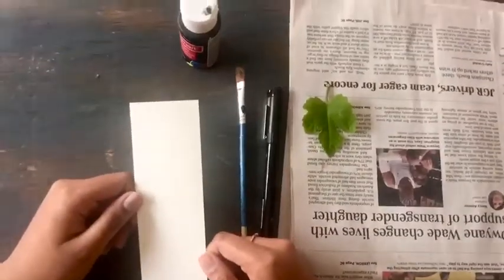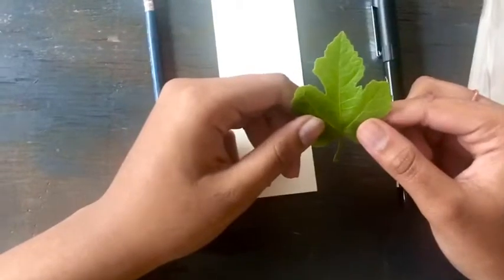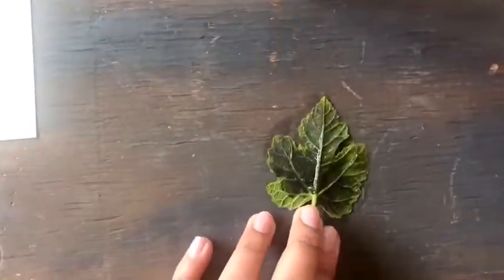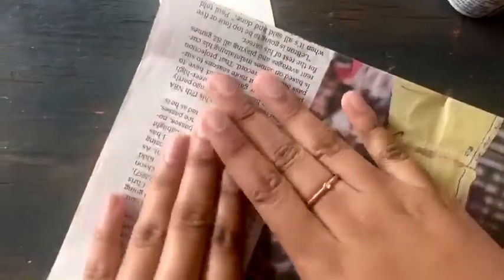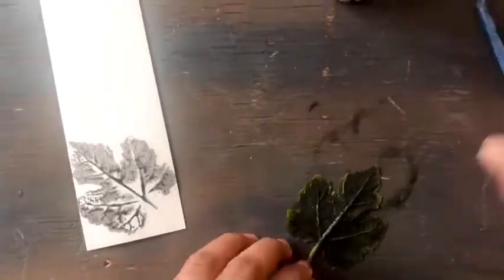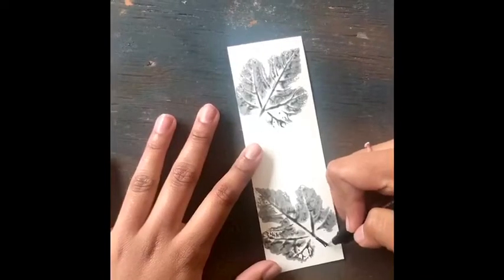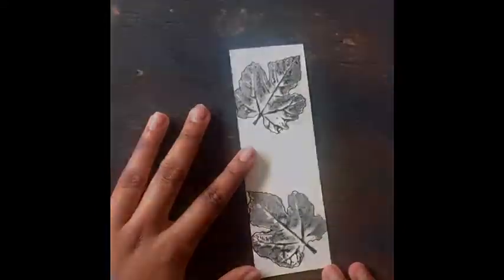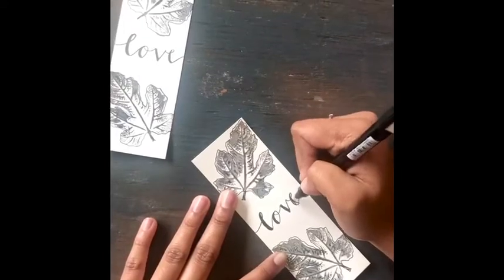DIY Pressed Leaf Bookmark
How to make a simple pressed leaf bookmark at home with basic supplies?